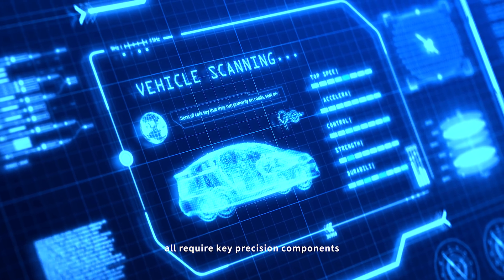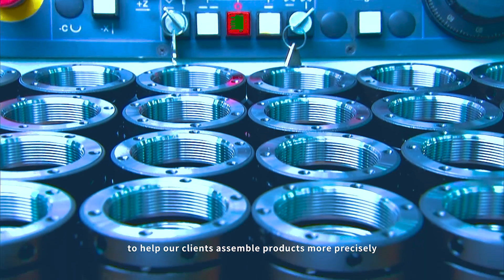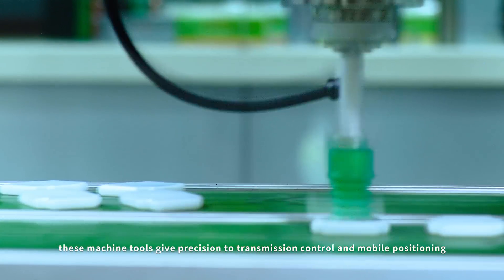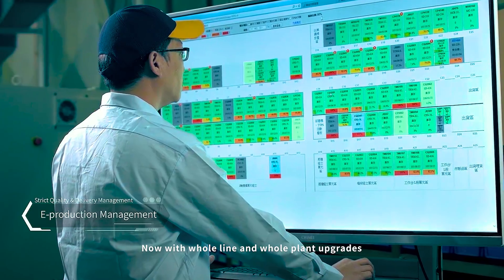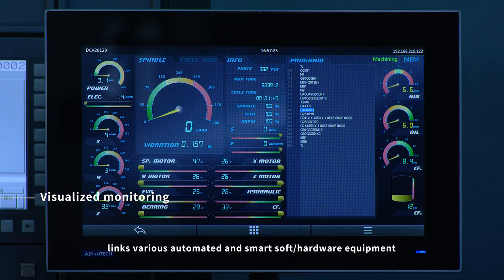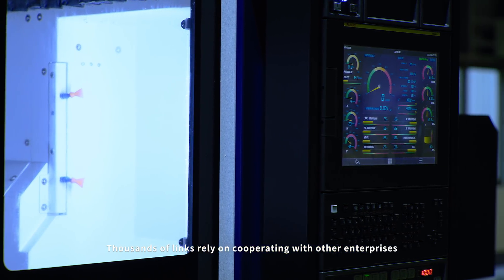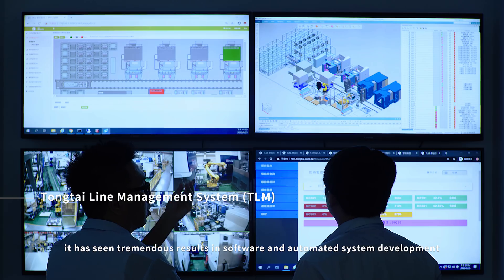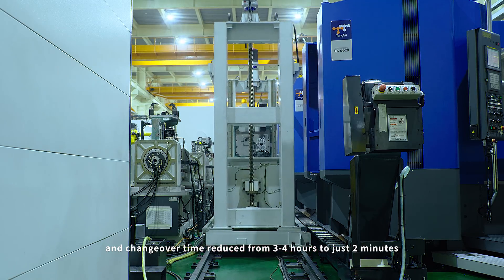Point-Line-Plane | Taiwan Smart Manufacturing Philosophy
Smart manufacturing systems are crucial to the survival of global industry. In terms of supply chain, production and products, Taiwan has entered large-scale virtual integration. Taiwanese companies’ industrial research and development teams are mature enough to master all aspects of the smart industrial ecosystem, demonstrating three major strengths: “Key Precision Components,” “Whole Production Line and Whole Plant Output” and “Industrial Cluster Economy.” This is a rare formation seen in Japan, Europe, and the United States. The largest output of the Taiwan smart manufacturing philosophy is comprehensive solutions.